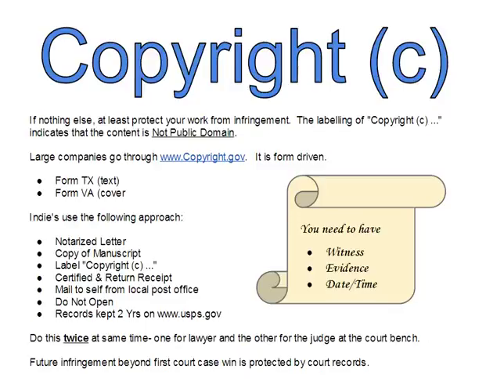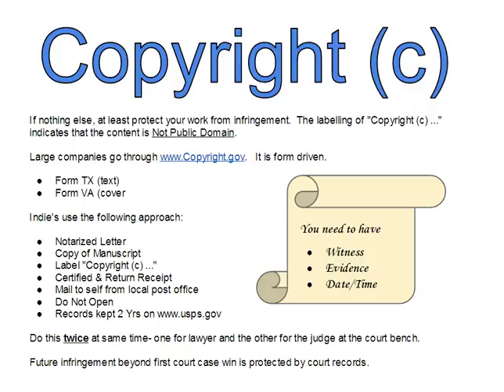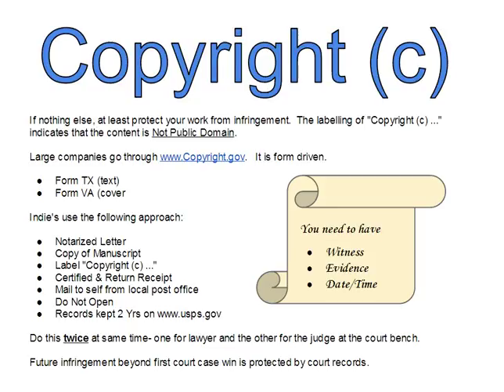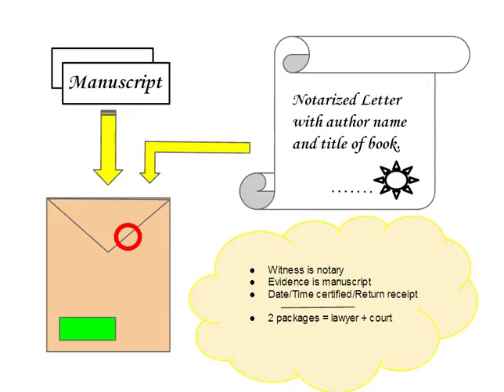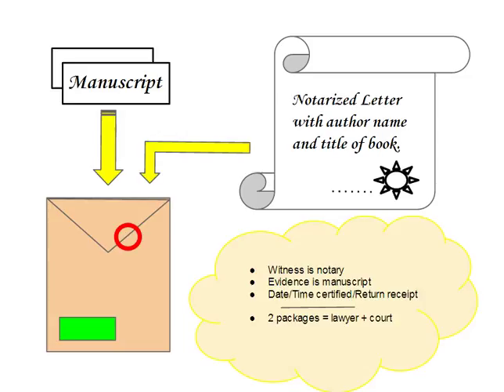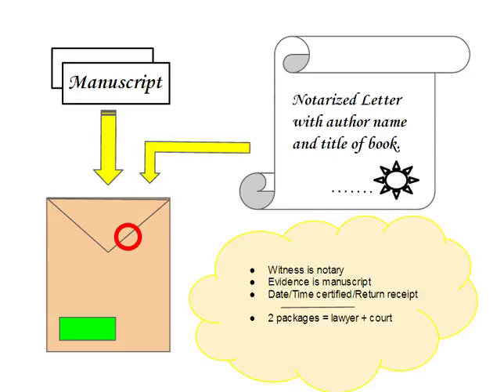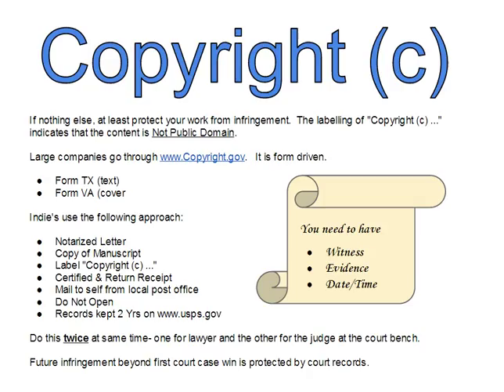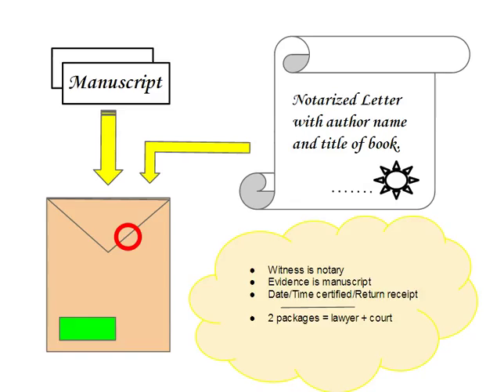Publicity For Authors : Copyright protection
Publicity For Authors
Learn to market and earn publicity rewards